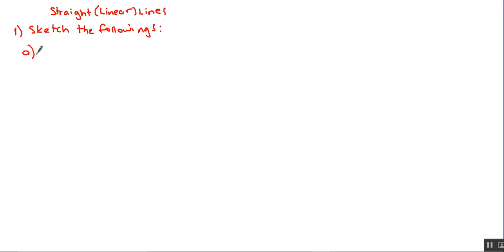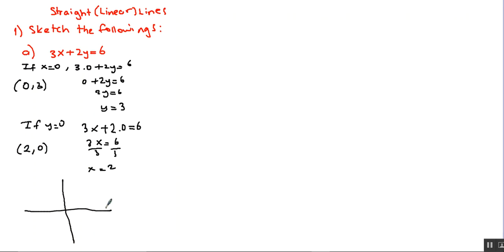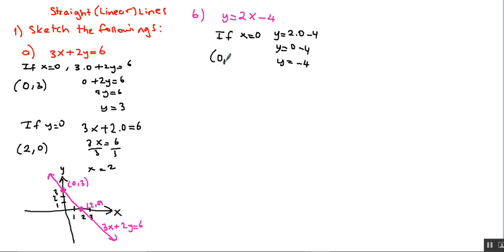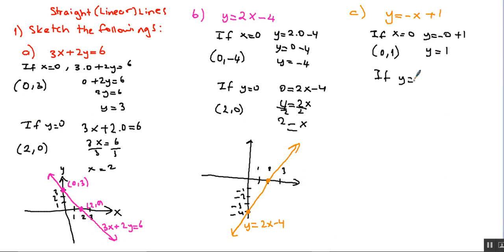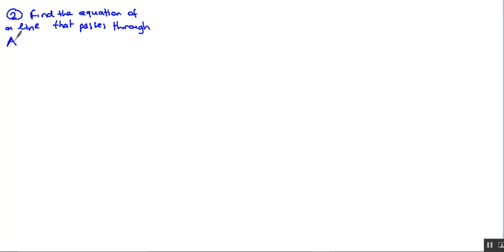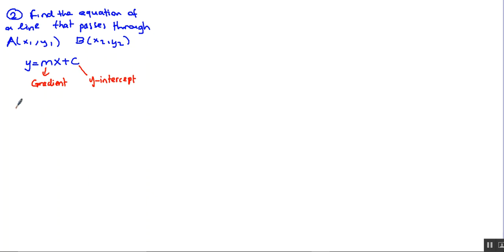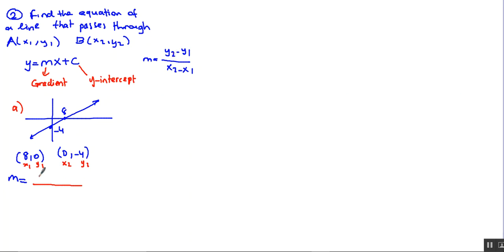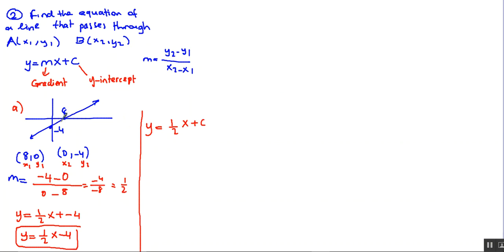Straight Line 1